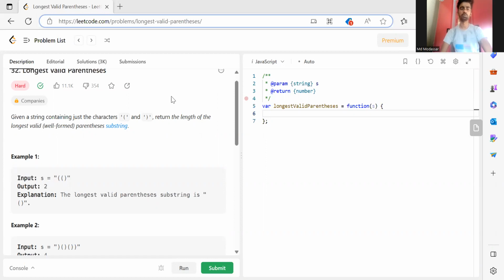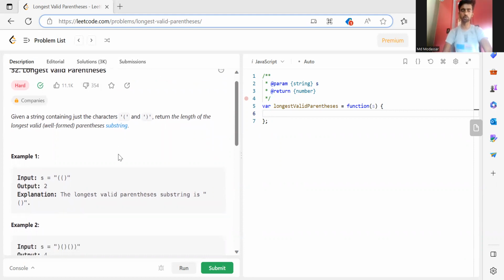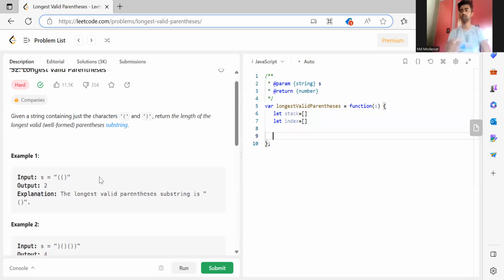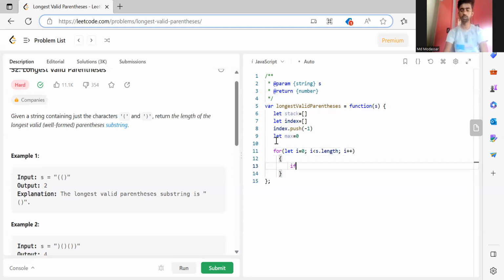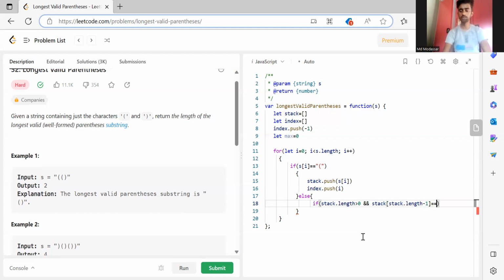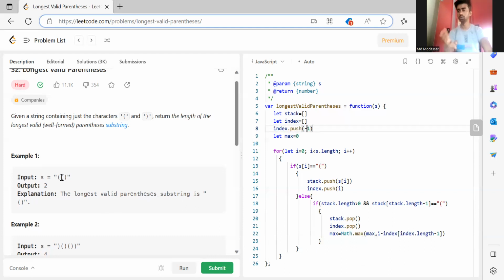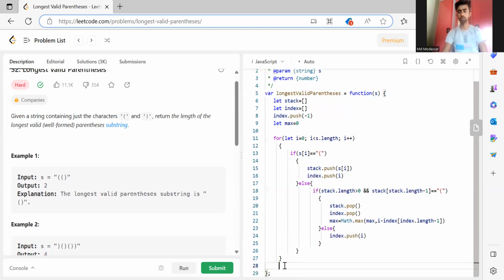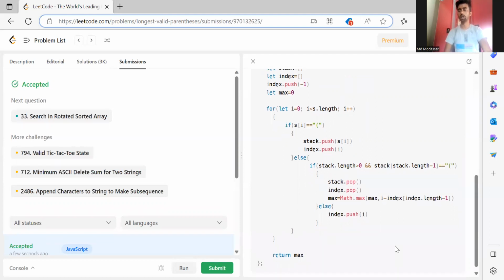32. Longest Valid Parentheses | LeetCode 32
32. Longest Valid Parentheses |valid parenthesis

same queries
32. Longest Valid Parentheses